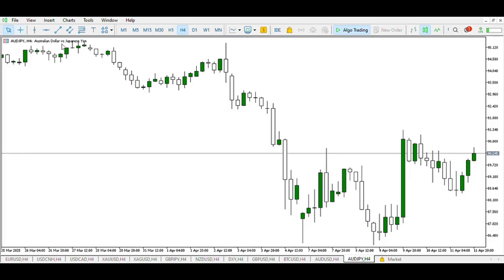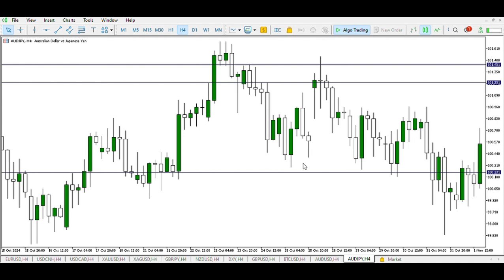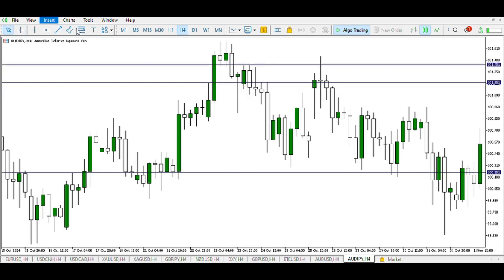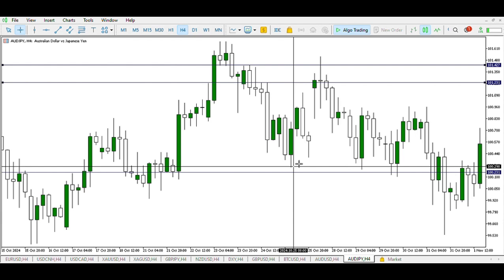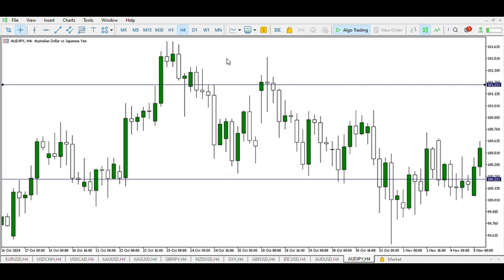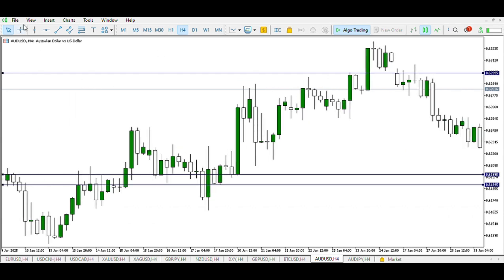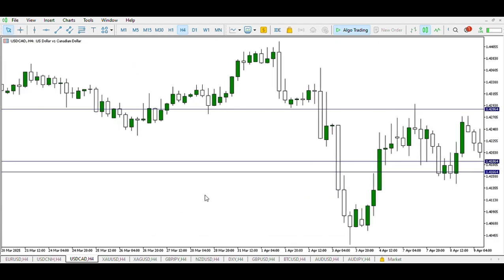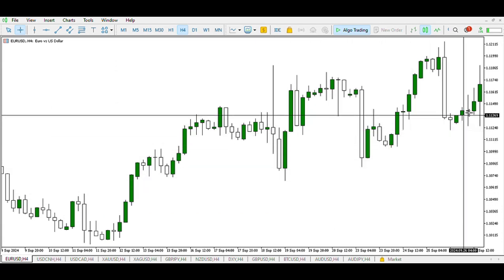Perfect method to set STOP LOSS and TAKE PROFIT like a PRO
Gain mastery of technical analysis with comfort and ease.